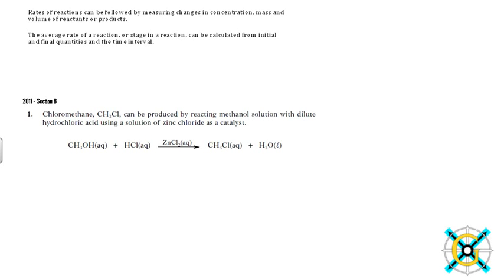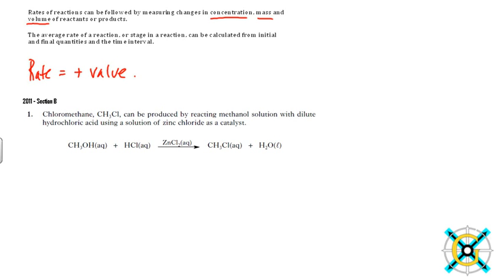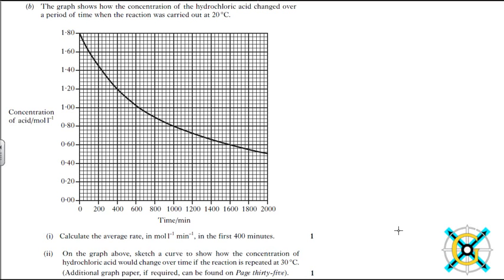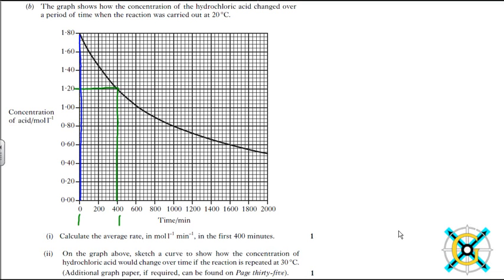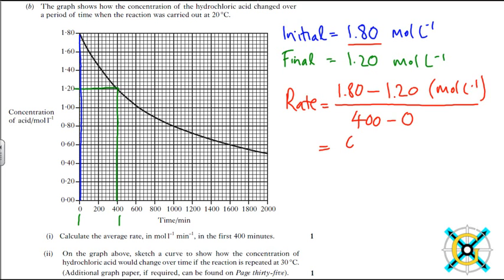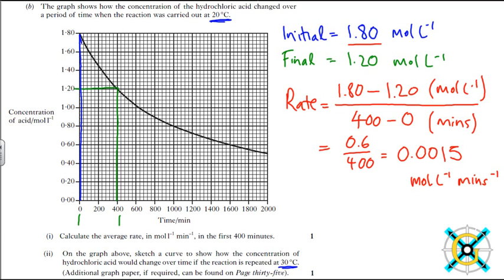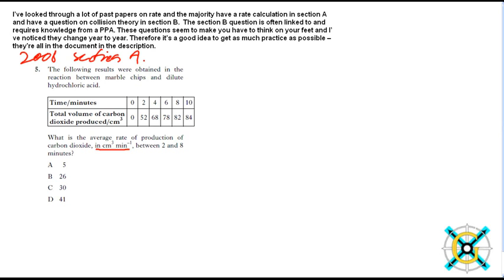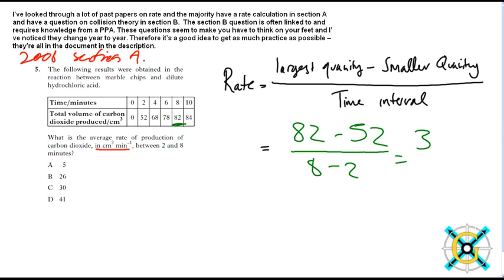Higher Chemistry - Rate Calculations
Gracemount High School Higher Chemistry Tutorial Video.

Reviewing questions 1 (b) from section b of the 2011 paper and 5 from section a of the 2008 paper.

More past paper questions covering rate calculations can be downloaded from this